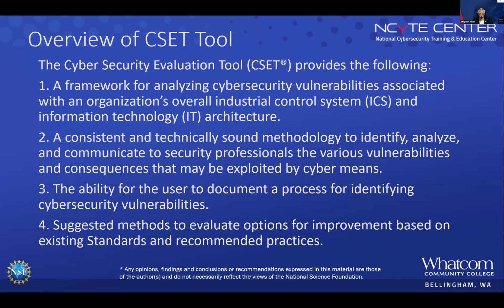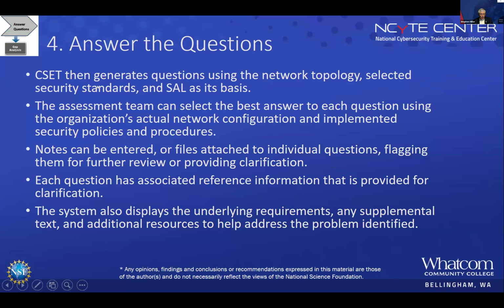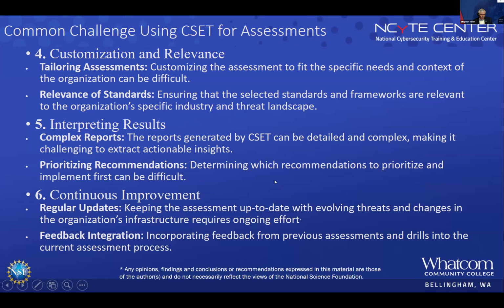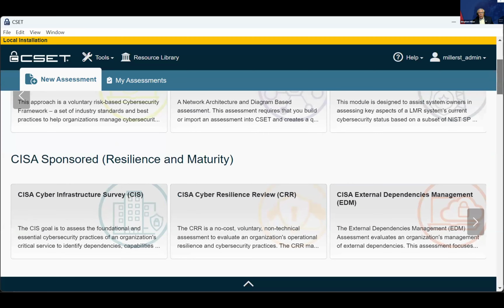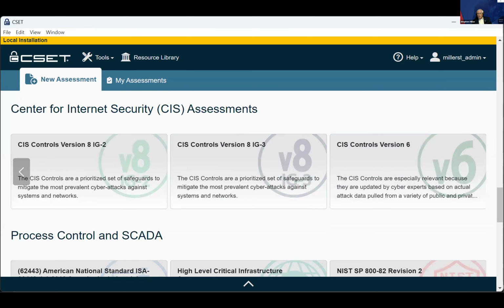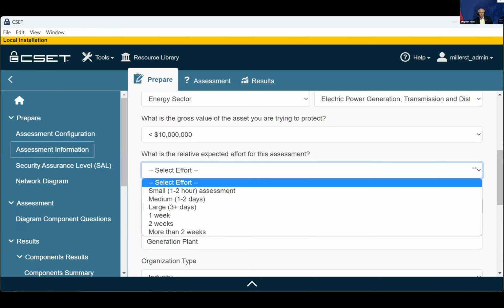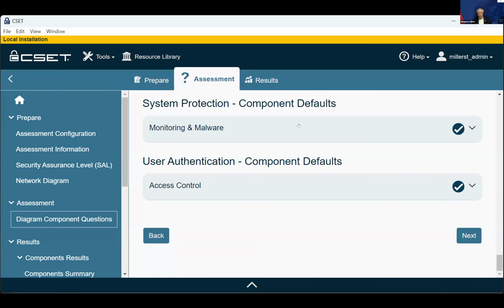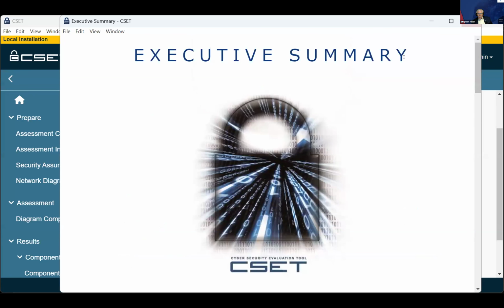NcCyTE Monthly Member Meeting: Cyber Security Evaluation Tool (CSET®)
The Cyber Security Evaluation Tool (CSET) is a stand-alone desktop application that guides asset owners and operators through a systematic process of evaluating Operational Technology and Information Technology. The tool was developed by CISA (Cybersecurity & Infrastructure Security Agency) and is available to download for free on its website.

Stephen Miller provides an overview and demonstration of how to deploy CSET at this month's NCyTE meeting. He used the tool in his classes and demonstrated its application in numerous workshops.

CSET Advantages:

Applies a framework for analyzing cybersecurity vulnerabilities associated with an organization’s overall industrial control system (ICS) and information technology (IT) architecture.

Offers a consistent and technically sound methodology to identify, analyze, and communicate to security professionals the various vulnerabilities and consequences that may be exploited by cyber means.

Provides the means for users to document a process for identifying cybersecurity vulnerabilities.

Recommends suggested methods to evaluate options for improvement based on existing Standards and recommended practices.

Stephen Miller, NCyTE Co-Principal Investigator, Eastern New Mexico University - Ruidoso Branch Community College